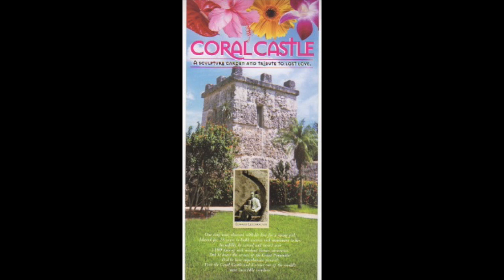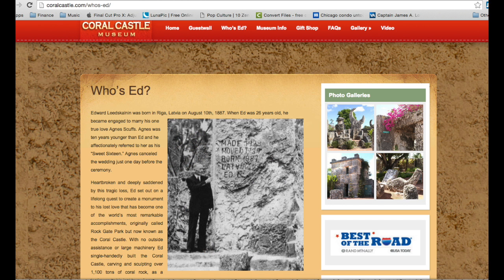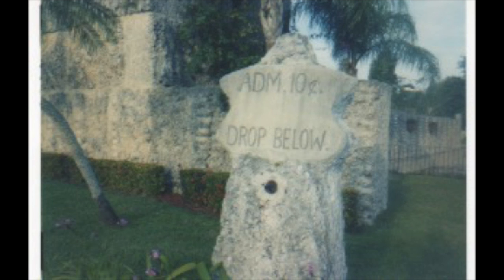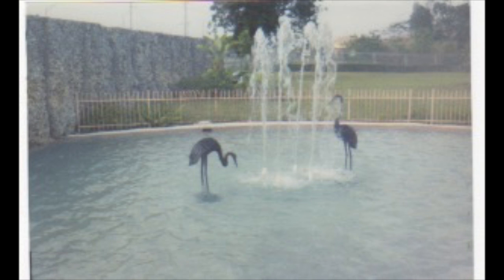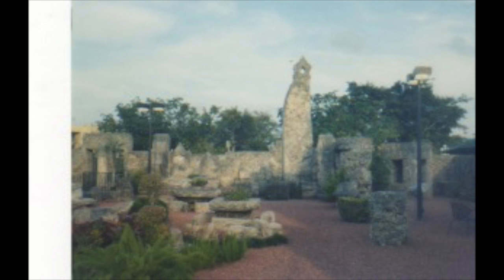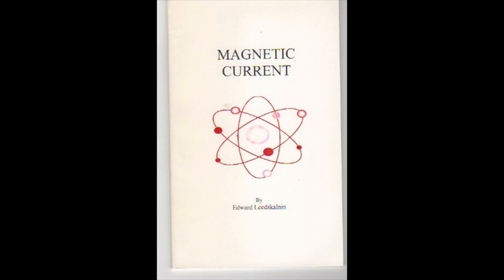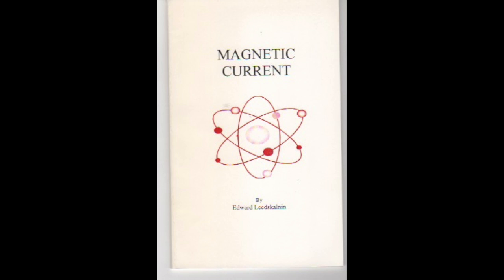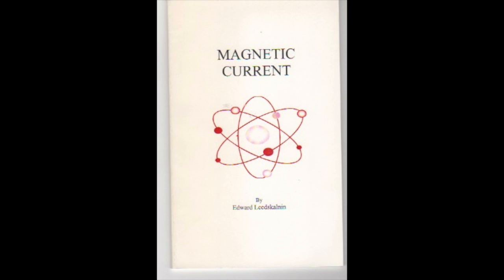The Mystery of Coral Castle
How did Ed do it?  A five foot tall man who was only 100 pounds and was suffering from TB was able to sculpt and move coral rock that weighed tons.